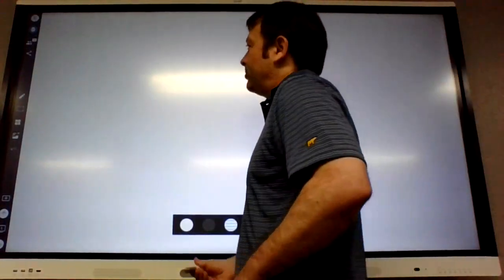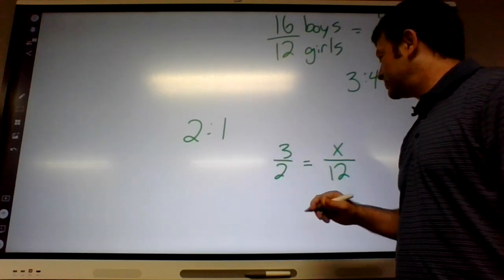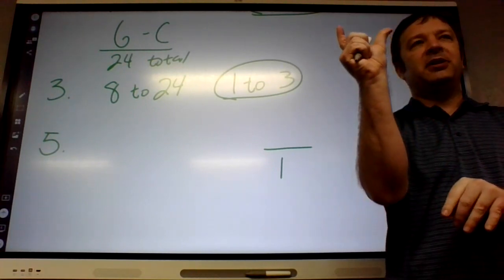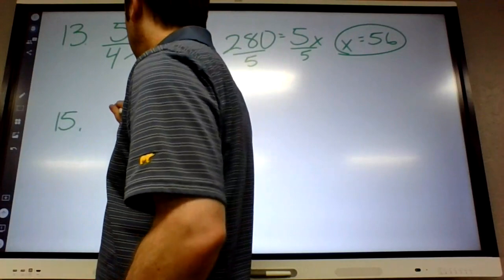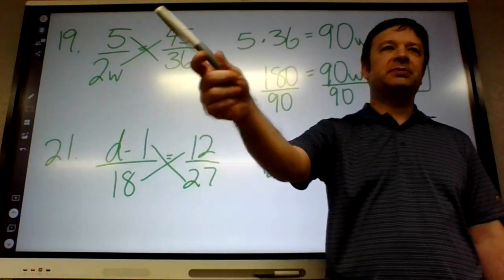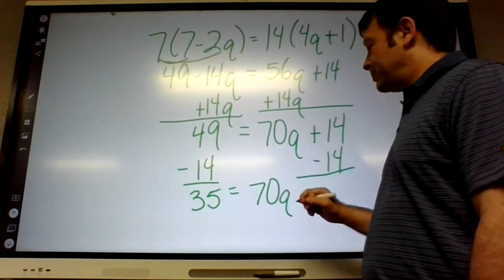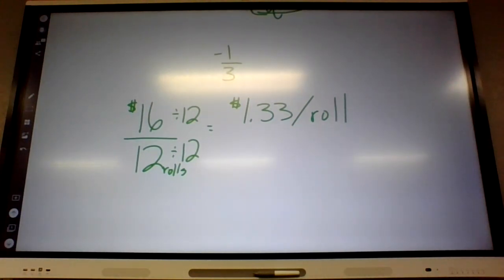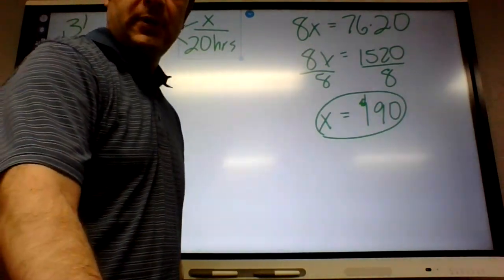Algebra 1 pg 101